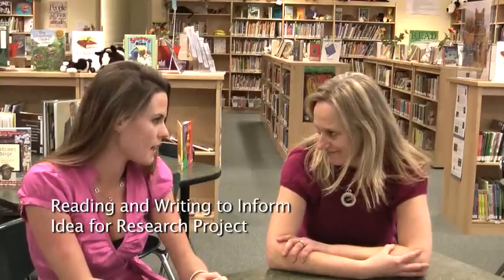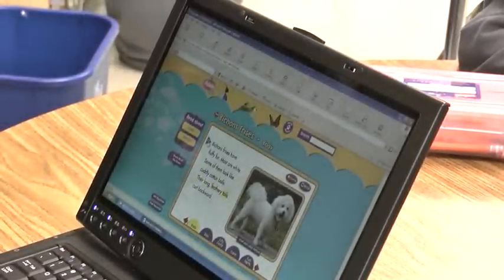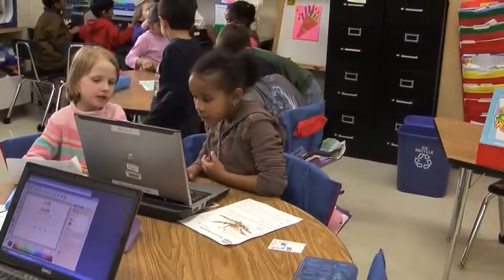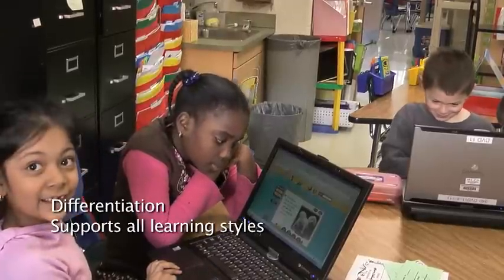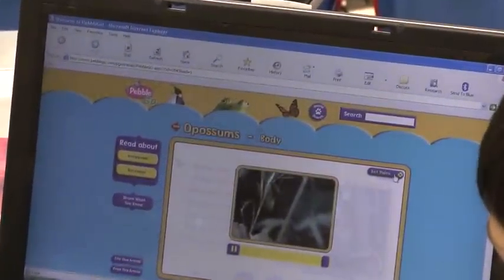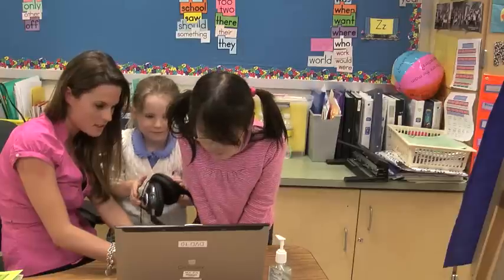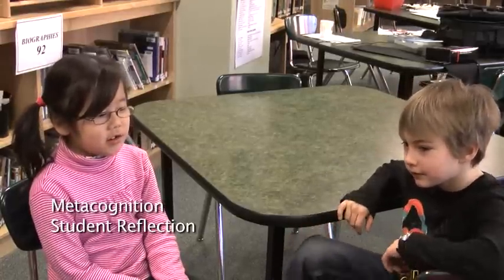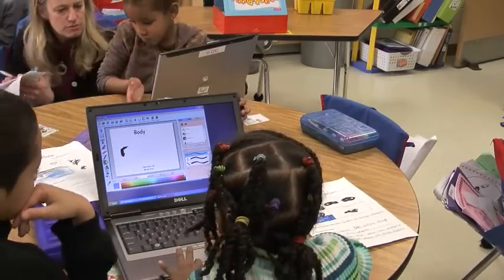Literacy/Technology Integration using PebbleGo and Pixie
A first grade teacher and the library media specialist explain how they collaborate to integrate a variety of technology tools with literacy instruction.  First grade students develop Pixie eBooks as a result of the project.